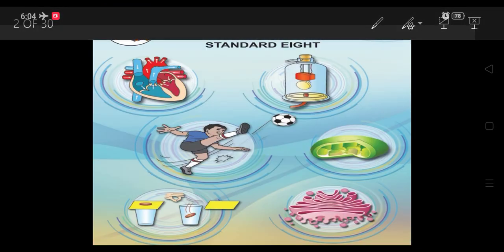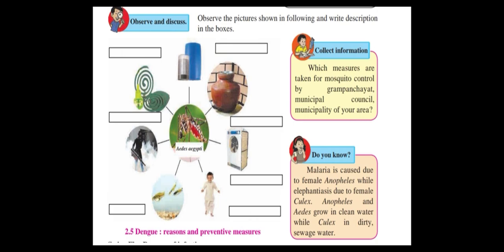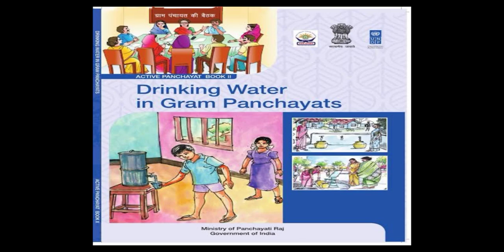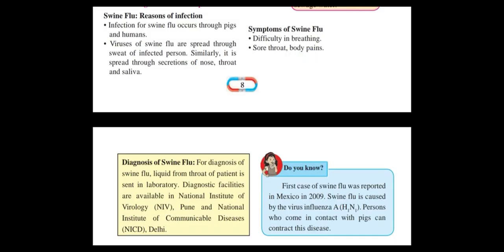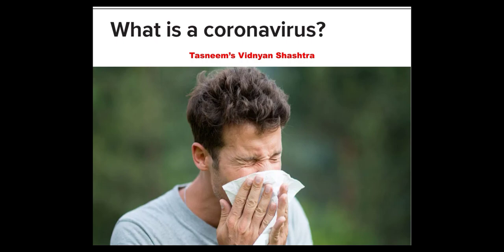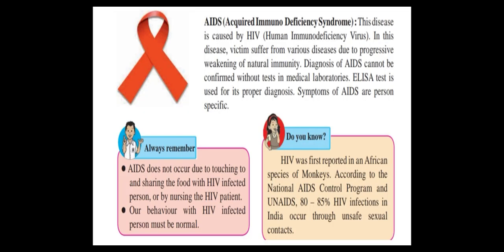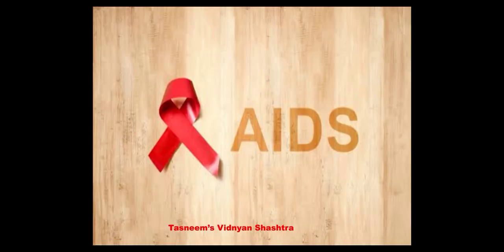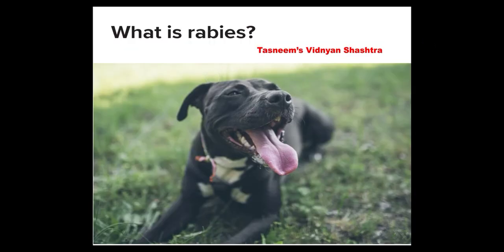Health and Disease part 3, class 8 details of swine flue, Corona AIDS Rabies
Detail explanation of infectious disease by TASNEEM SAIFY through channel TASNEEM's Vidnyan Shastra Ahmednagar